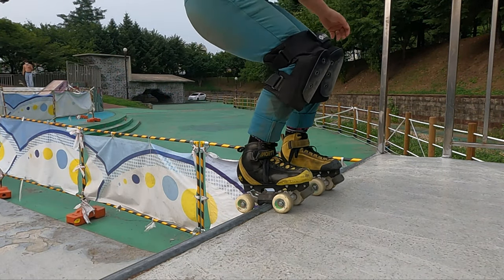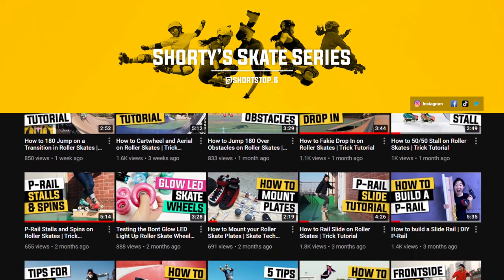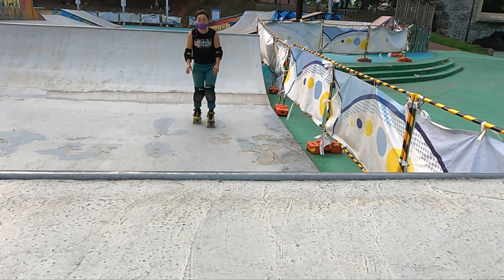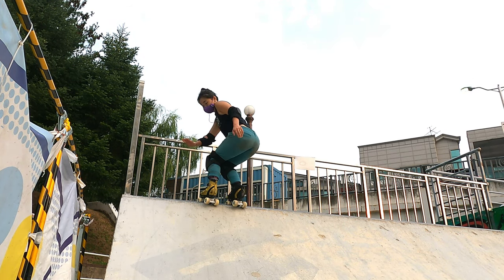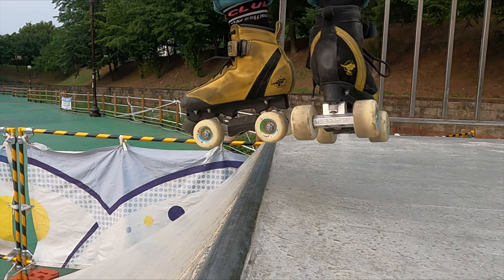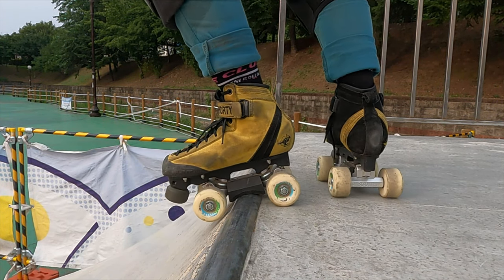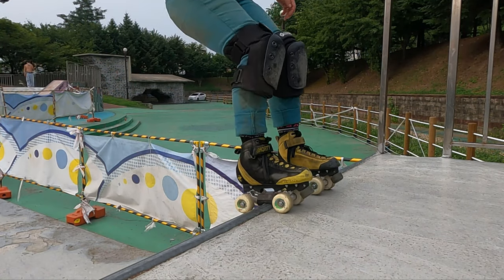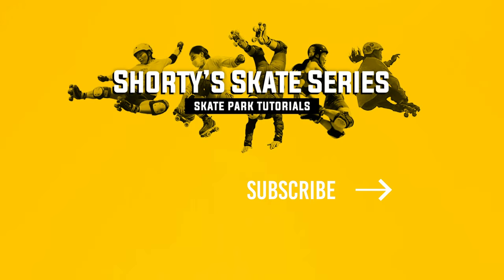How to Around the World Stall on Roller Skates | Trick Tutorial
In this video, I will be breaking down a stall called Around the World. It's a combination of a plate stall, with jump 180 on the coping and then a drop in.

Before attempting this trick, I recommend you are confident in stalling and jumping 180 on flat ground in skates. Also, being able to plate stall to 180 exit (frontside 180 out) is a bonus skill to have and will help you with the rotation. I have links to my tutorials below.

✨ MY SKATE SET UP! ✨